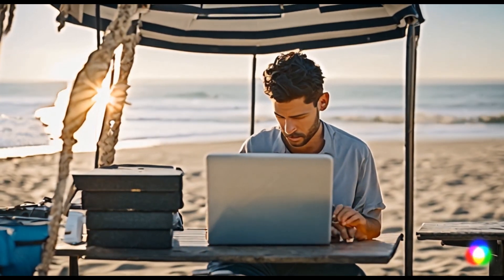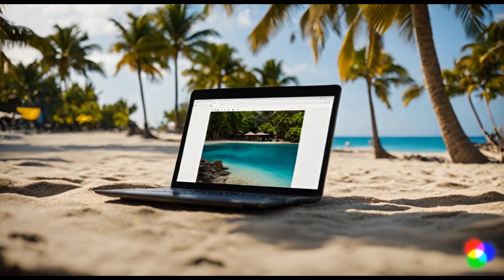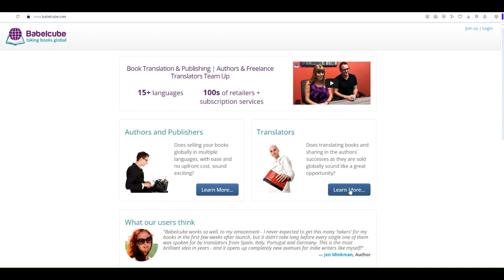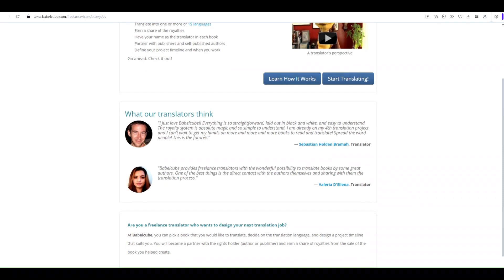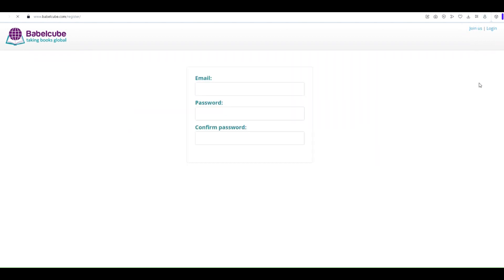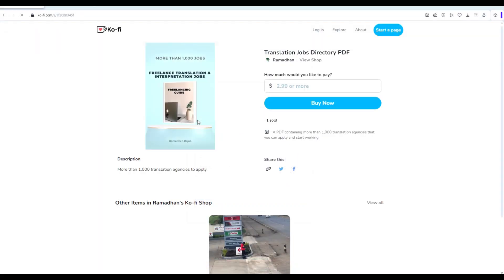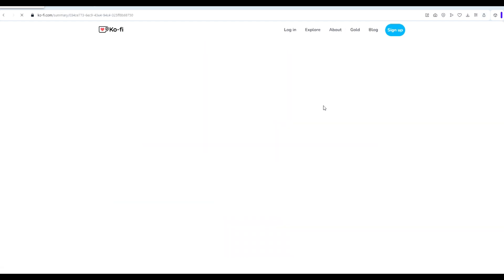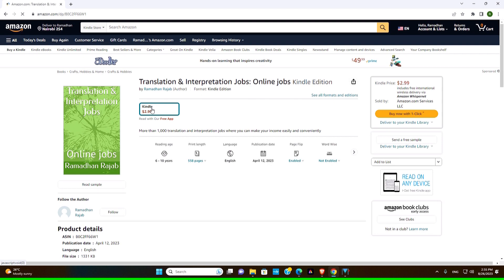Babelcube Translation Company: A Freelance Agency for Linguists Who Want to Learn and Grow